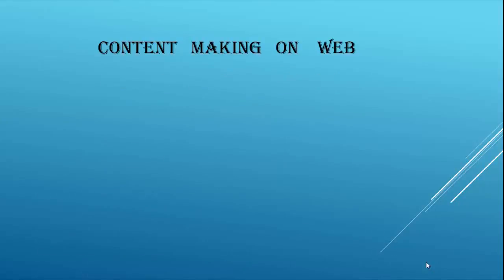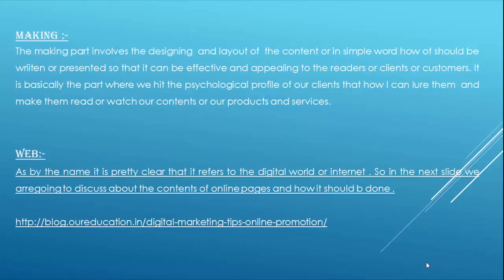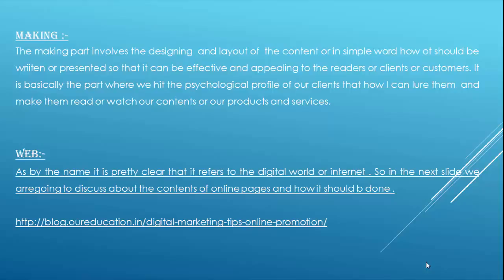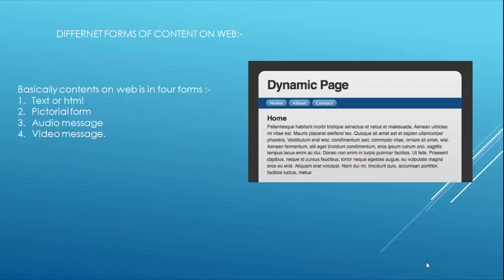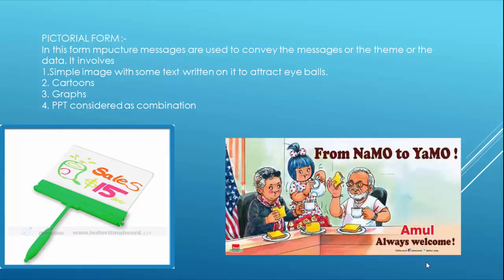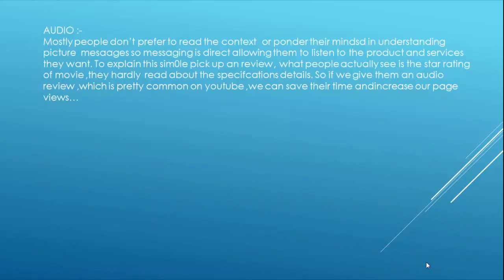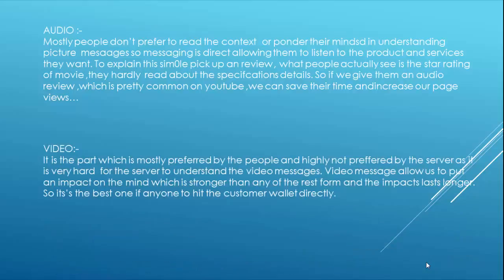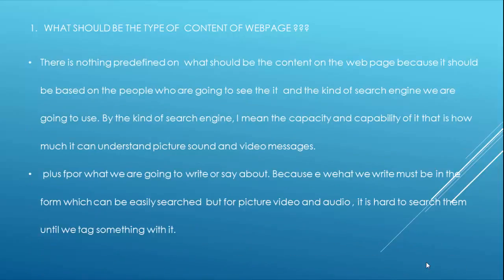CONTENT MAKING ON Web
This Video Describe best Content Making On Web Coaching